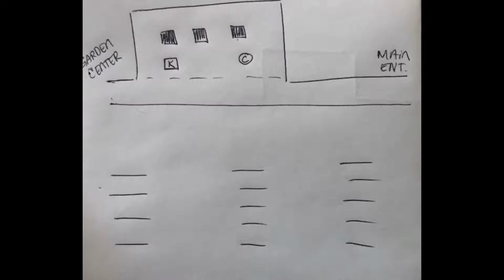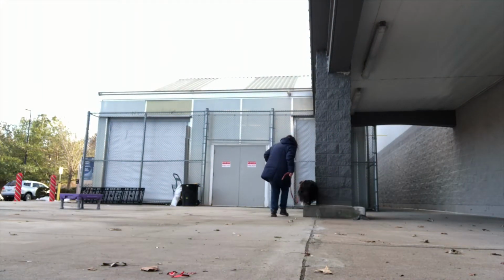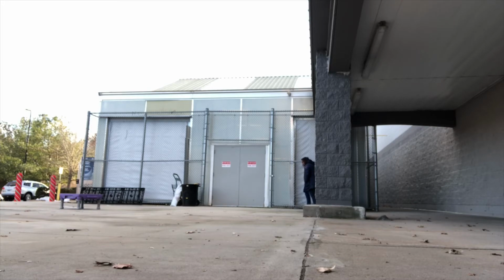RLR Elevating Patters Part One